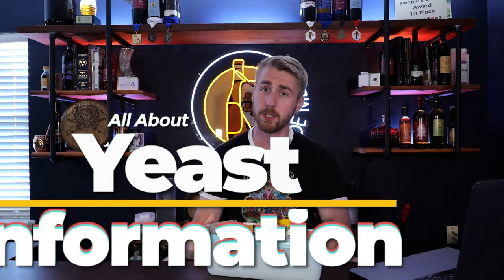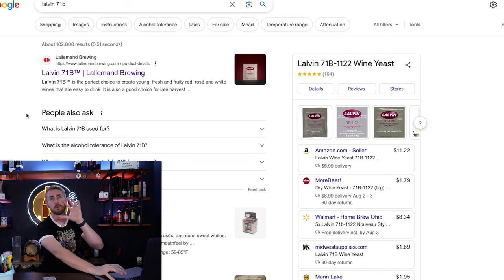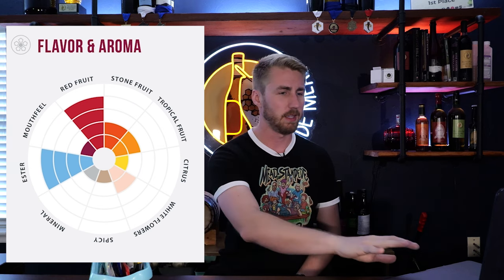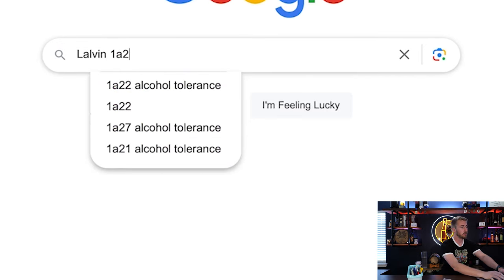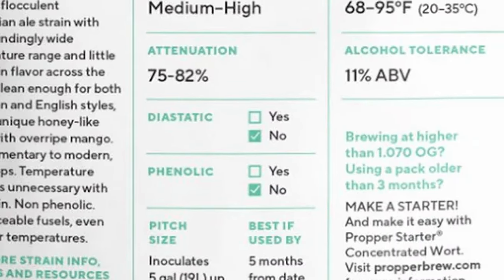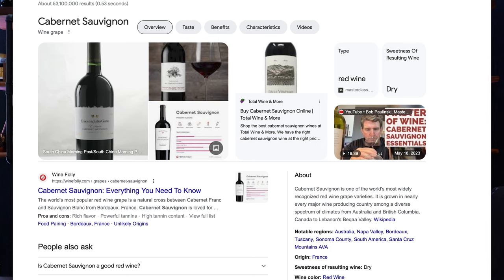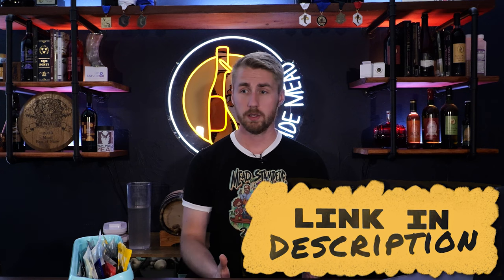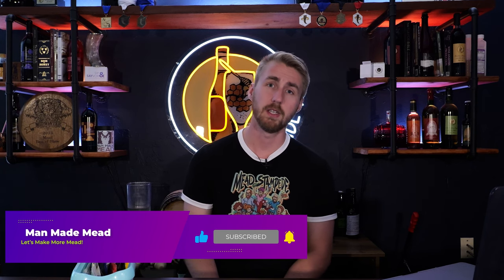Finding Important Information About Yeast for Homebrewing!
Today I'm sharing with you all about how to find the important information about yeast for homebrewing. In short, the internet is your best friend... however, what information should you care about?